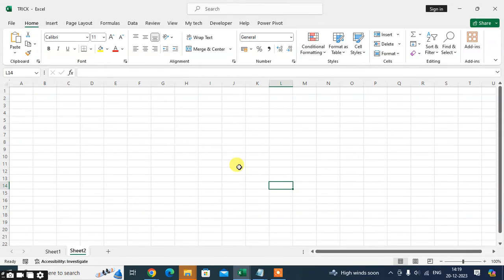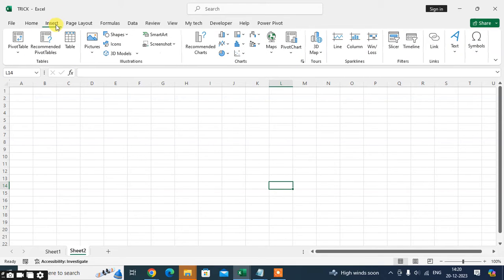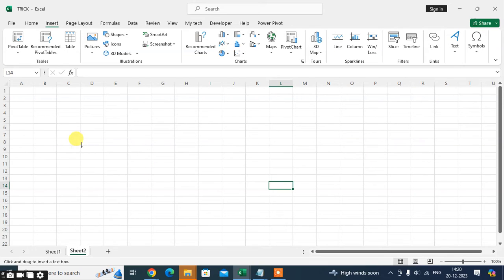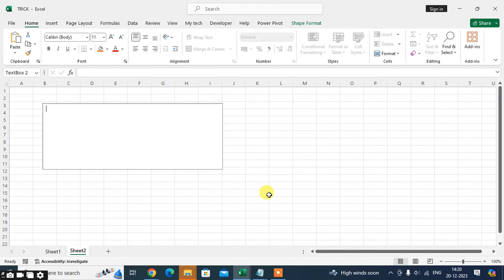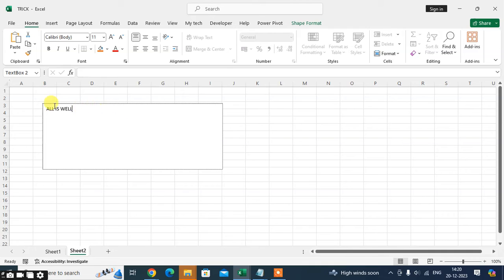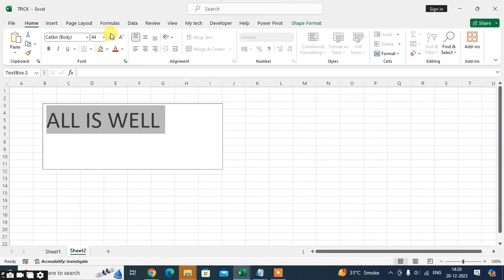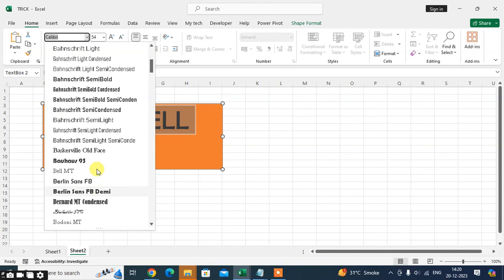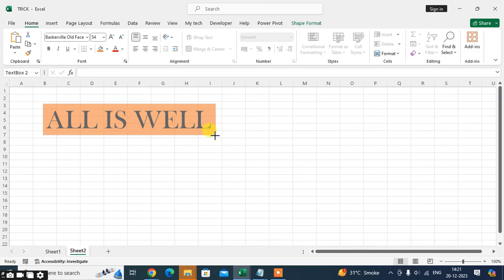How To Insert Text Box In Excel Sheet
how to insert text box in Excel sheet this is my Excel sheet click on the insert tab click on the text here you get option text box just click on it and you can see here the cursor Point change now just drag it and where you want the text box just drag there and leave it this is a text box here you can write your text just I want to write all is well okay now you can change font size also by selecting the text okay